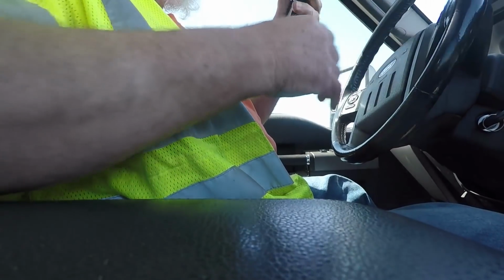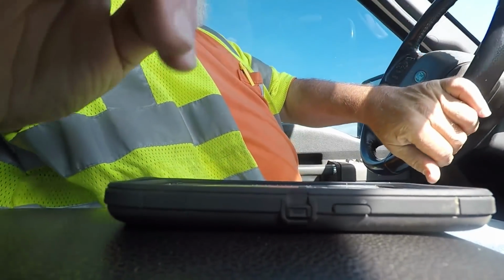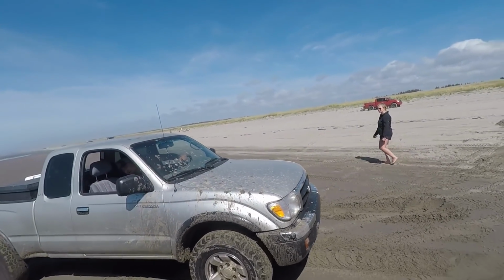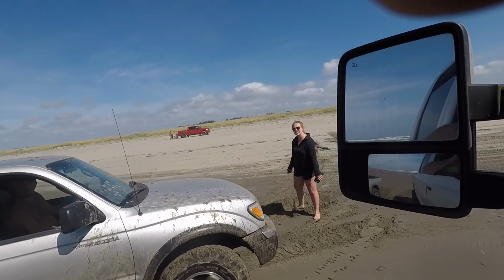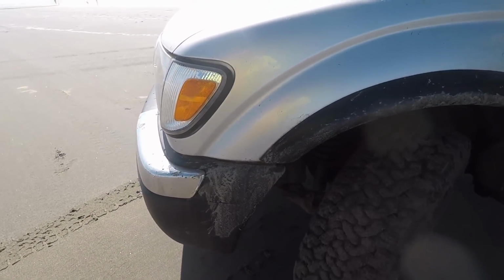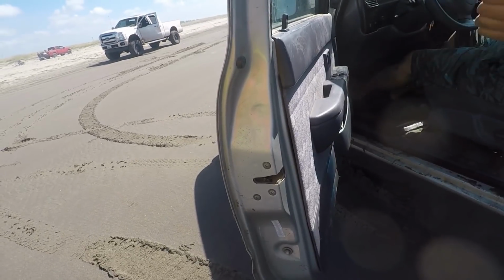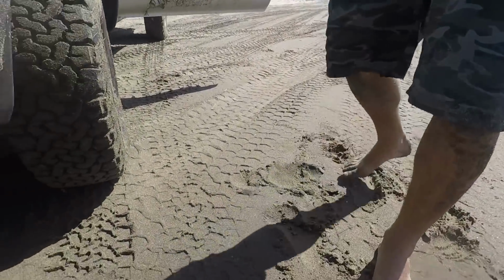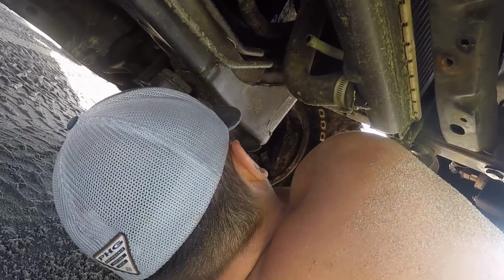Back Yard Mechanic FAIL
Several viewers spotted that the top caliper bolt is missing .  Seems the his   mechanic   did not get the  repair done correctly .

Thanks for  guys for  having spotted  this  . Good Eyes .